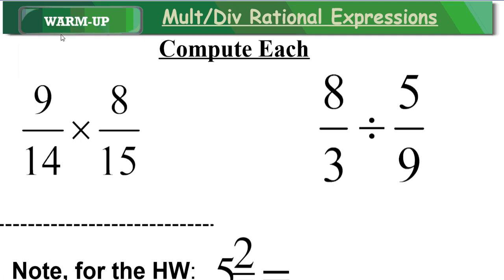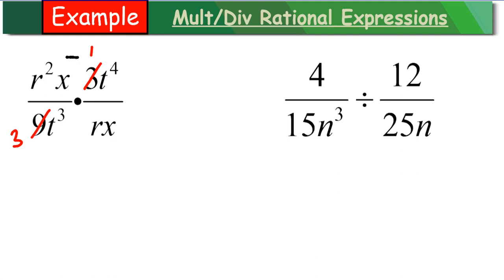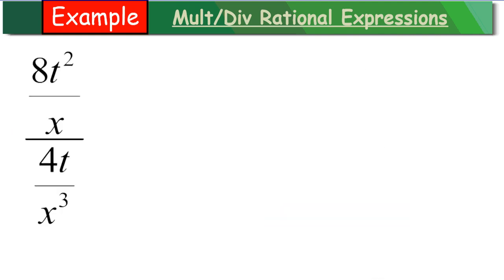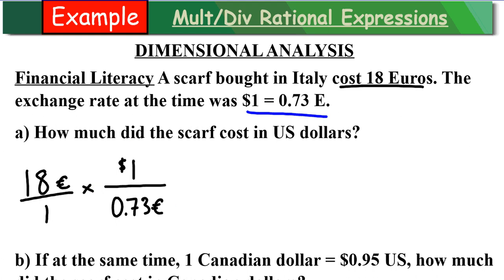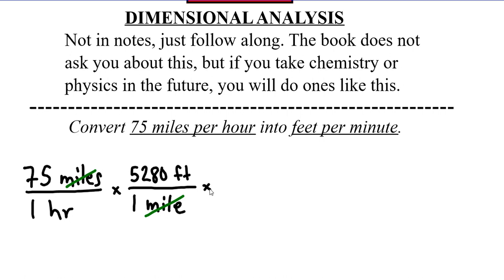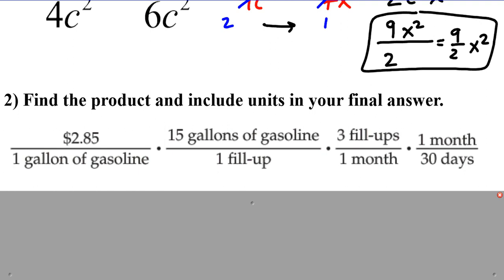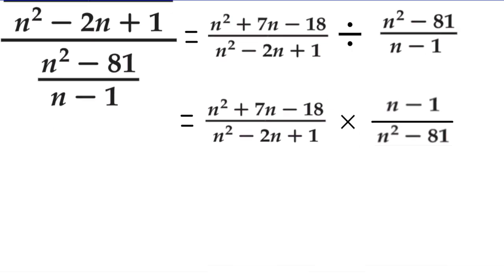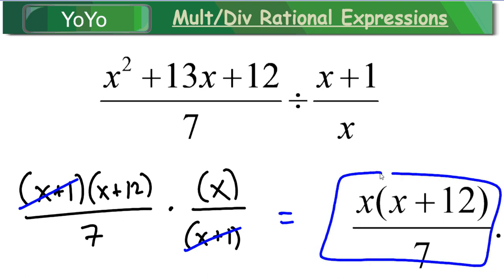Honors 1 11.4 and 11.7 Multiply and Divide Rational Expressions